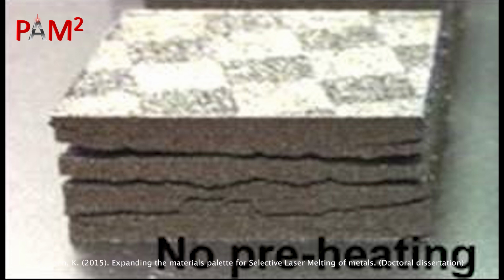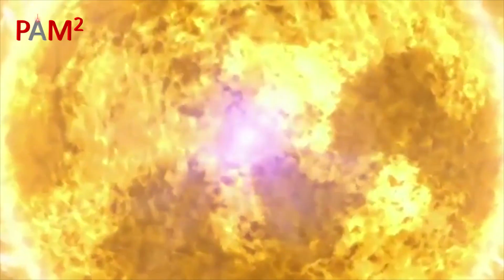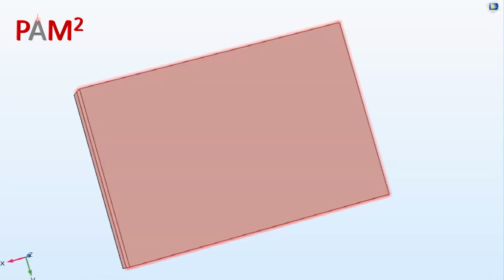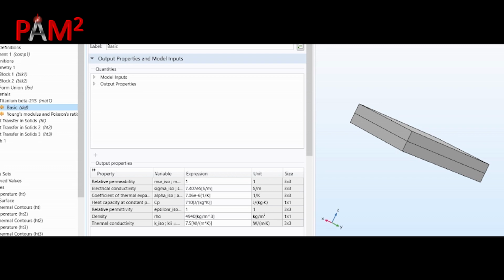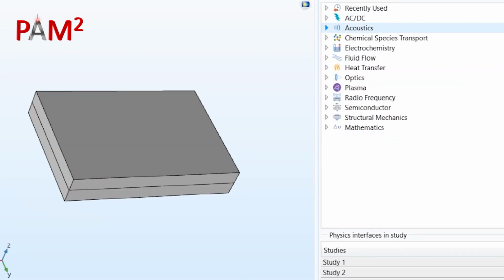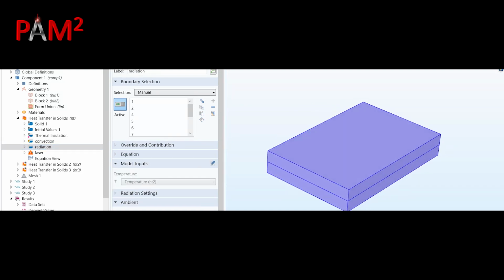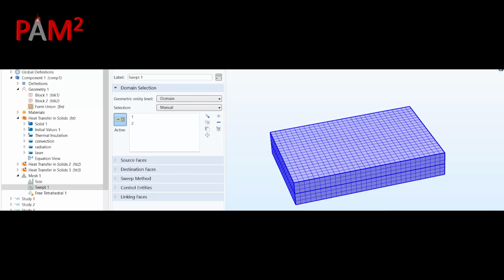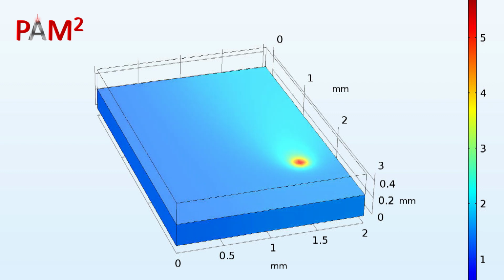µ-intro to AM – Episode 2: Introduction to Process Simulation of Additive Manufacturing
This is the second episode of a series of mini-movies about the entire chain of additive manufacturing, ranging from design and modelling of the part to its manufacturing, post-processing and measurement. This episode gives a 5-minute-long introduction to the simulation of the additive manufacturing process.

Cast:

Mohamad Bayat
Jitka Metelkova
Aditi Thanki
Siwen Chen
Lokesh Chandrabalan

Software:

COMSOL Multiphysics 5.3a
Microsoft Powerpoint version 15.36
Debut Video Capture version 4.01
Smart Converter version 2.3.3
Adobe Premiere Pro CC version 12.0.0

References:

Kempen, K. (2015). Expanding the materials palette for Selective Laser Melting of metals. (Doctoral dissertation)

Men of War Original Soundtrack Composed (Maurice T. Anderson)